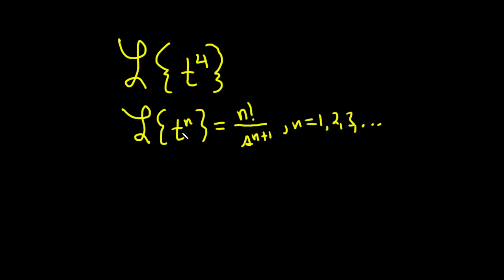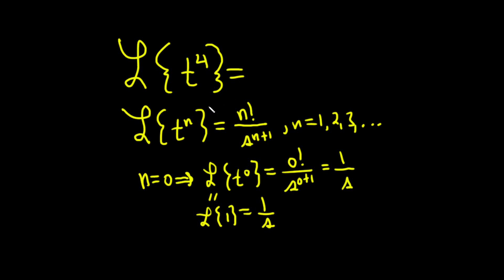Laplace Transform of t^4 using the Formula